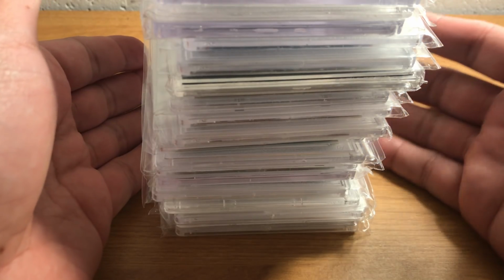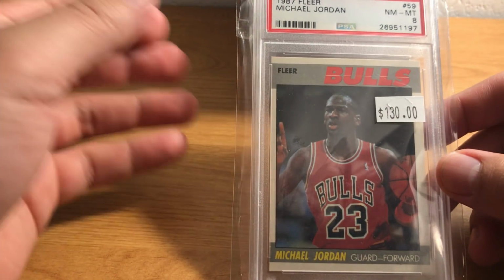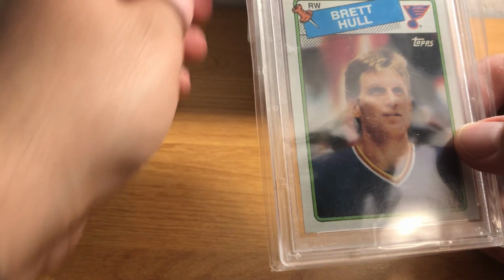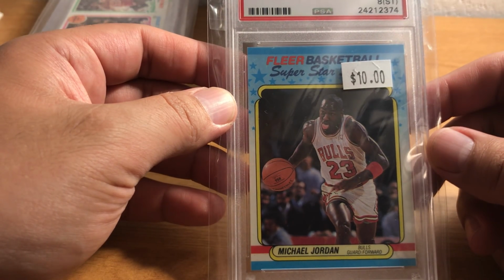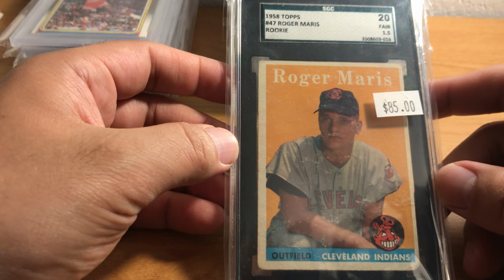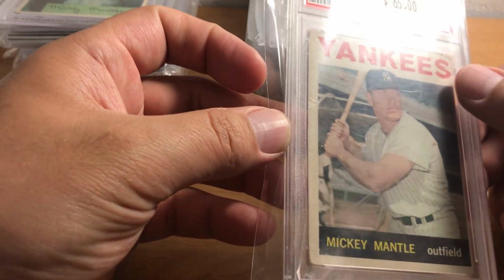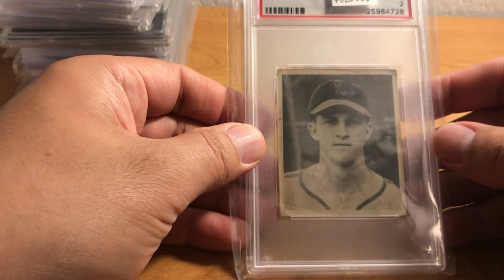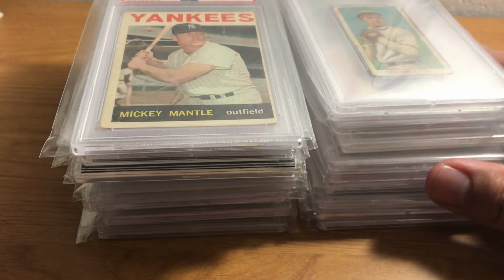ASMR Whisper and Gum Chewing: Random Graded Sports Cards